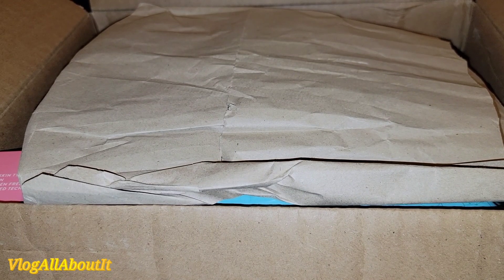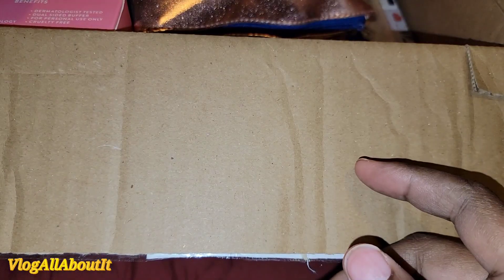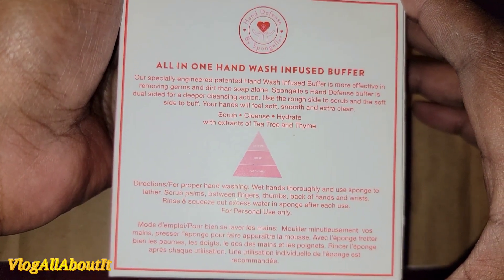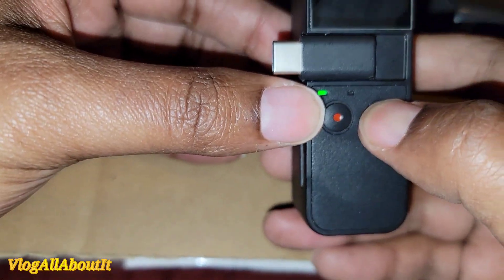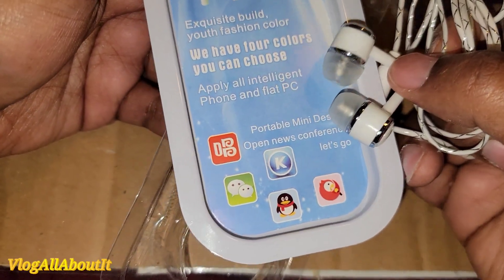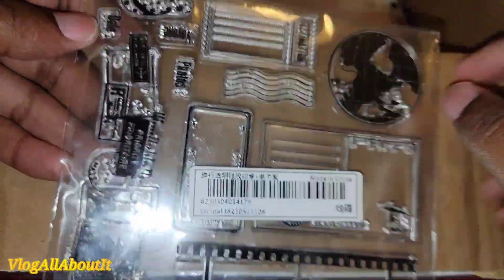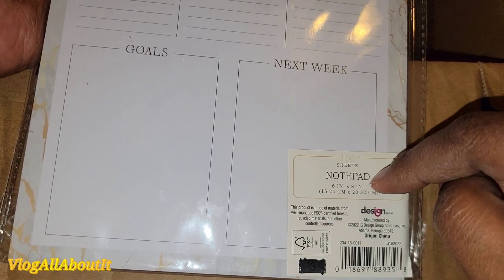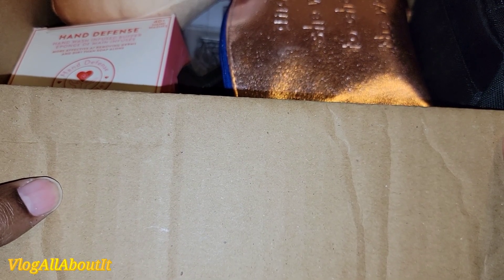Mystery Christmas Box Unboxing From @Levelupleslie | Wait Until You See This!